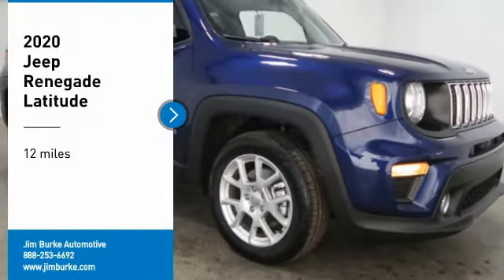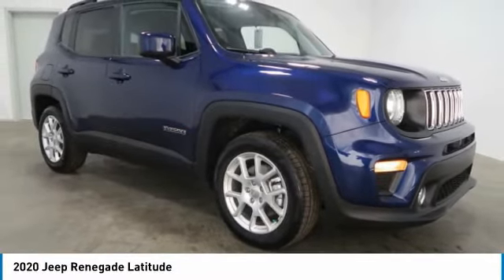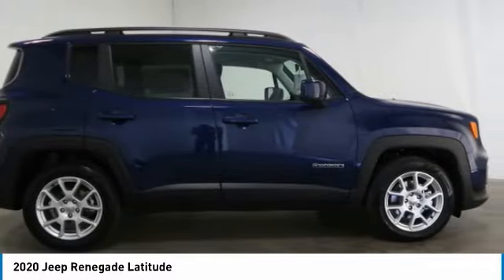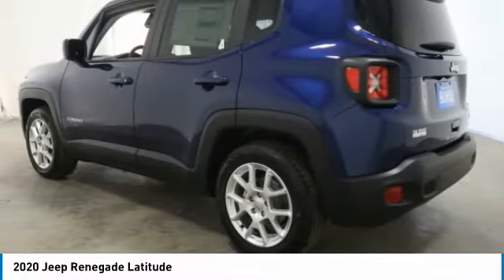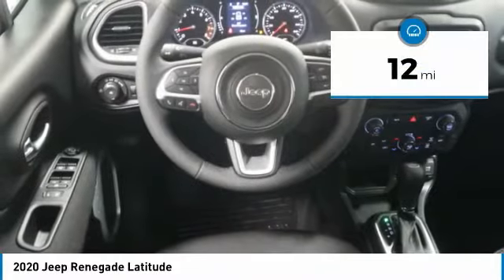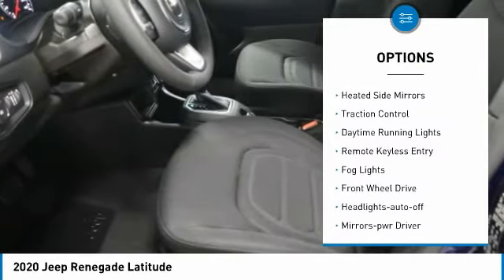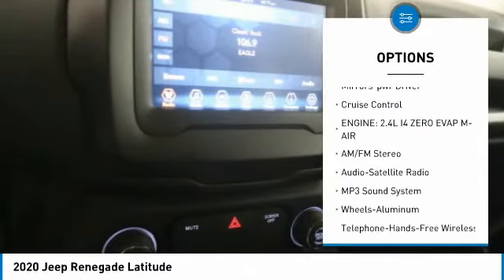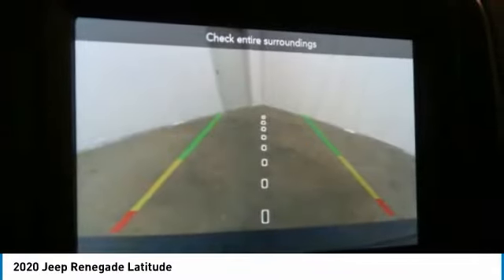2020 Jeep Renegade Birmingham AL JE20119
2020 Jeep Renegade Latitude

*Bluetooth* -Great Gas Mileage- Jetset Blue Clearcoat with Black interior.  This Latitude comes with great features including: Bluetooth, Satellite Radio, Keyless Entry, Tire Pressure Monitors, Cruise Control, Front Wheel Drive, Security System, Fog Lights, Traction Control, and ABS Brakes . 22.0 / 30.0 MPG! brbrWhere the Sale Never Ends! FREE Oil Changes & Wiper Blades for LIFE! brbrOur vehicles are value priced and move quickly. Be sure to call us to confirm availability and to schedule a hassle free test drive!